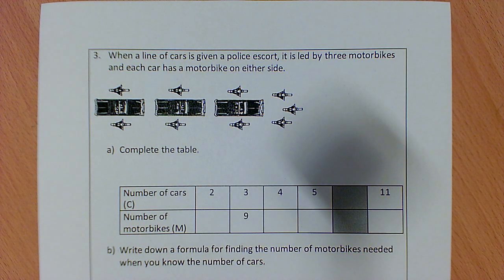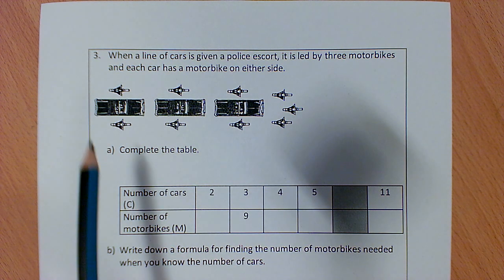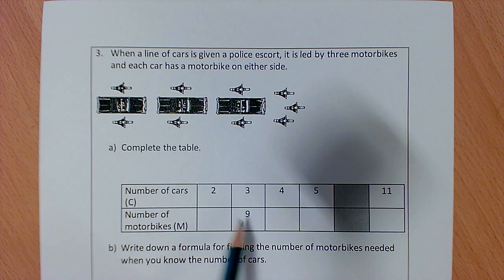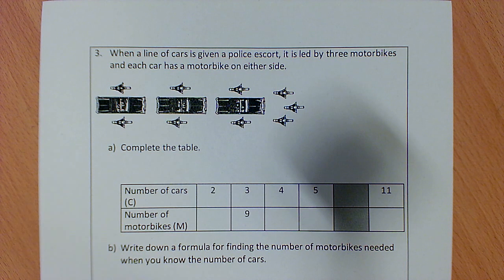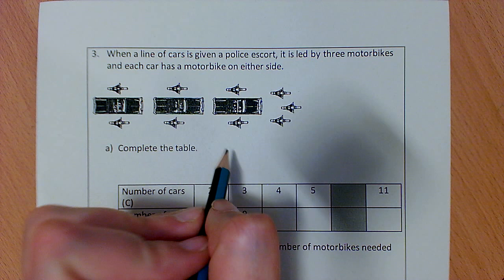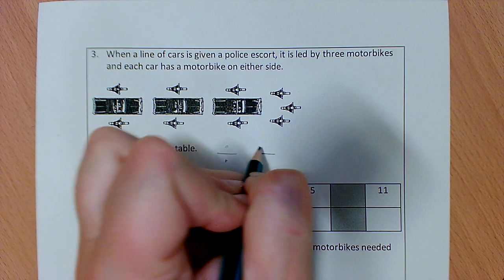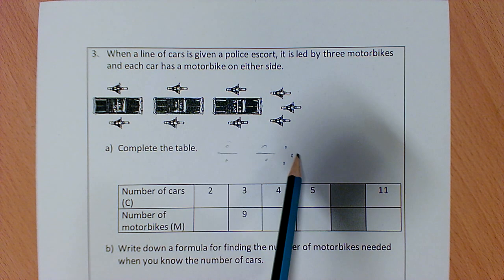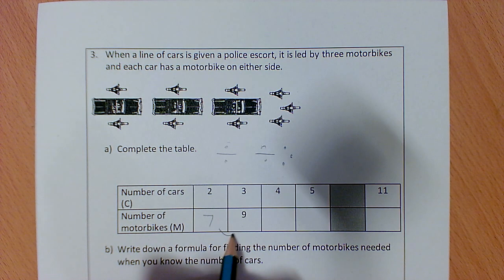N4 Further Sequence Picture Problems